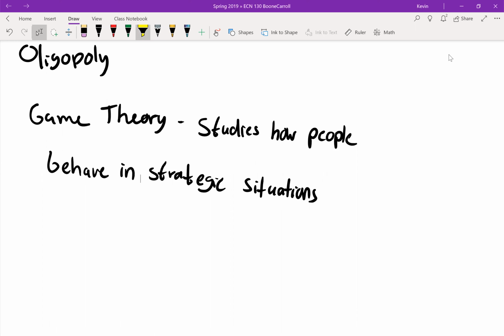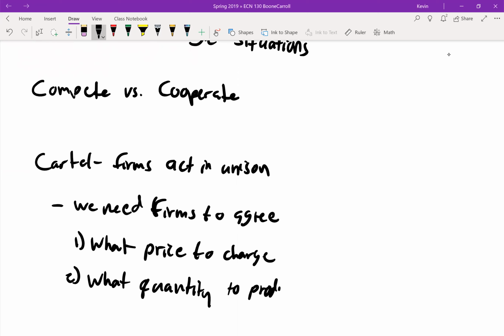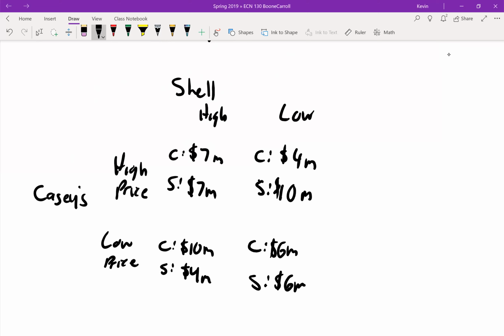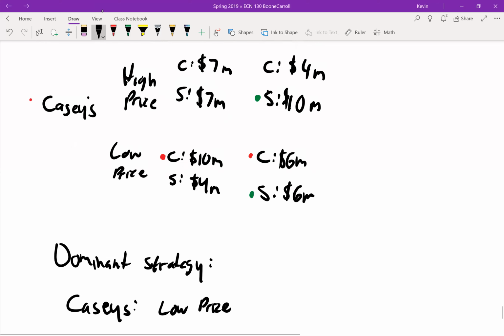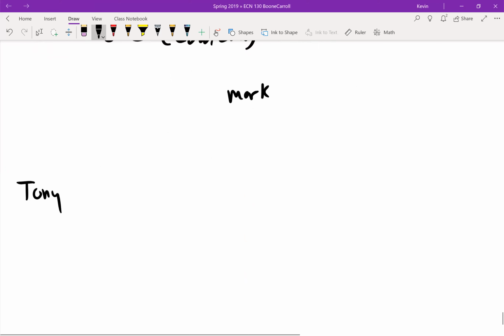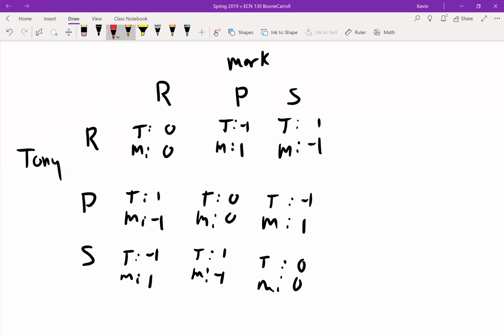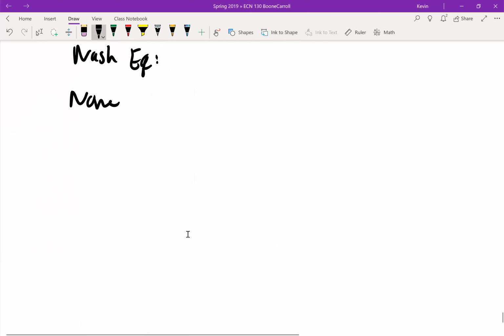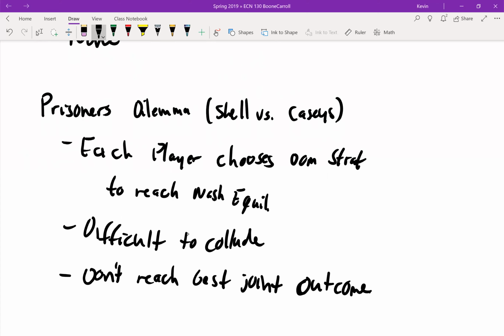What We Missed - Unit 2 Exam Prep - Oligopoly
In this video, we go over material for oligopolies, that should be helpful for our exam. It discusses prisoner's dilemma as well as finding a dominant strategy and nash equilibrium.